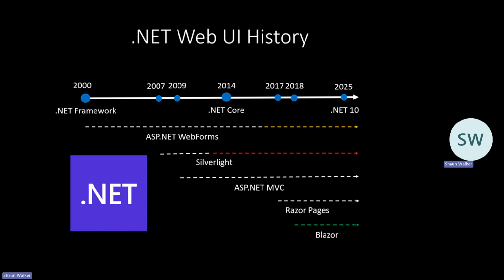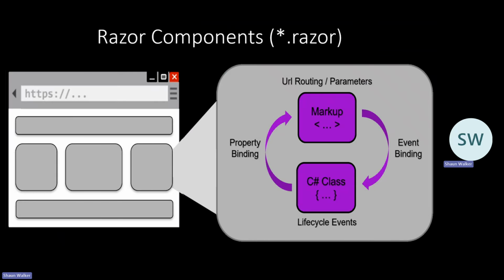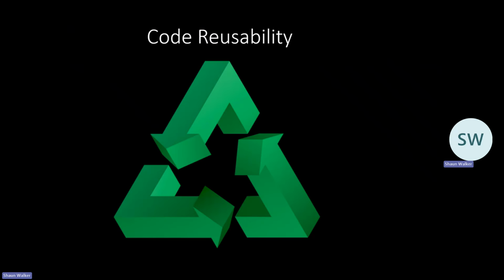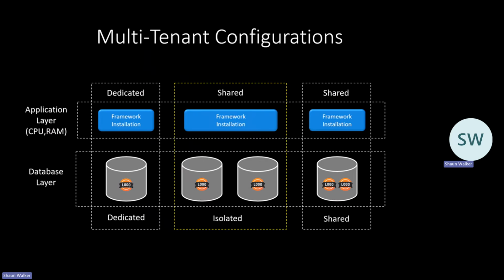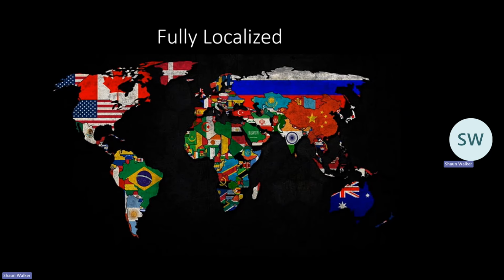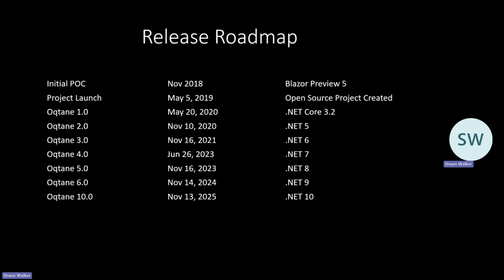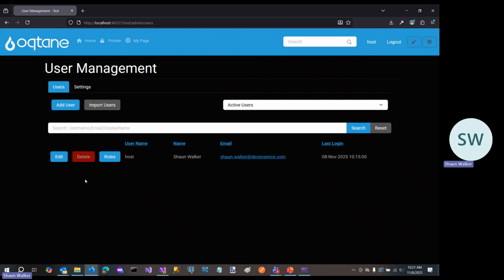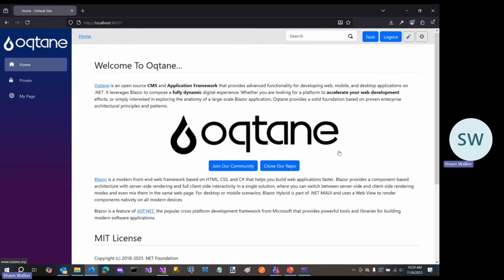DNF Summit 2025: Oqtane: A CMS and Application Framework for Blazor and .NET MAUI with Shaun Walker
Oqtane is an open source CMS and Application Framework which leverages the capabilities of Blazor and .NET MAUI to provide a multi-tenant, multi-platform, multi-device, and multi-database solution for .NET application developers. It offers a rich set of features and APIs for building, managing, and deploying modern and composable digital experiences on .NET.